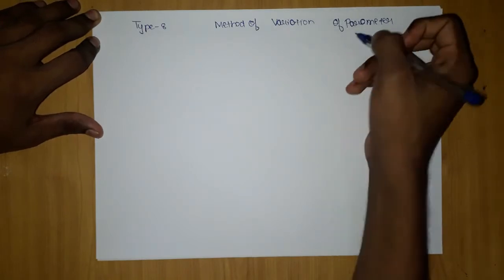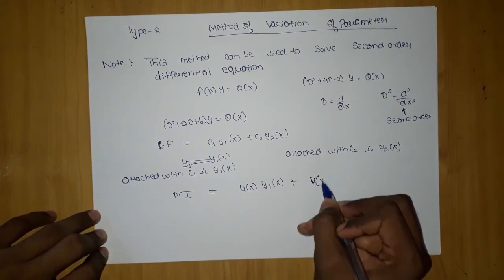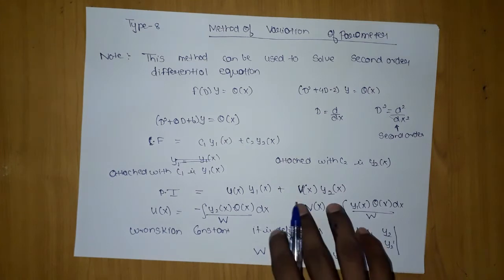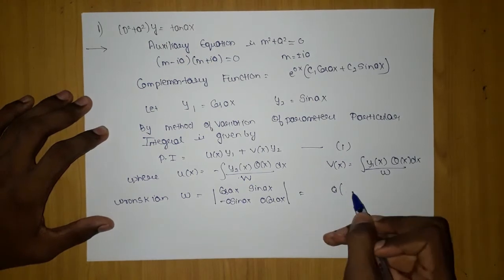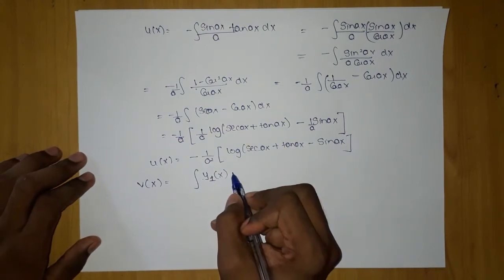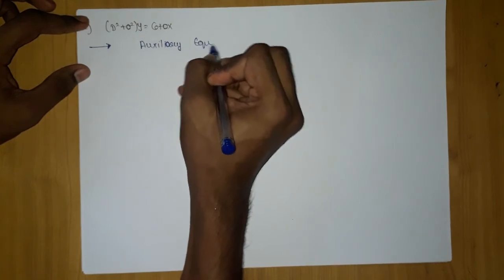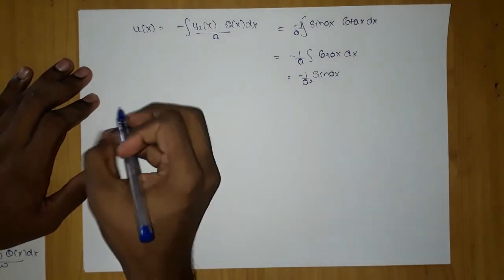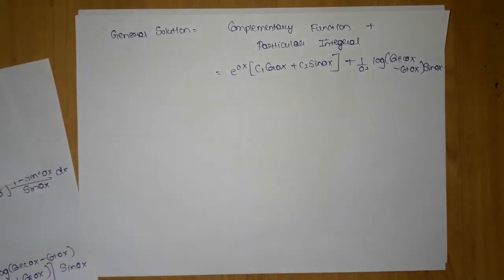#20 HIGHER ORDER LINEAR DIFFERENTIAL EQUATION WITH CONSTANT COEFFICIENTS